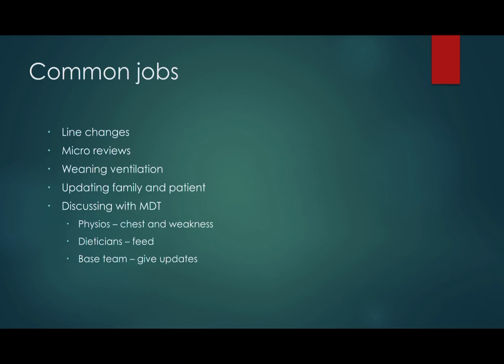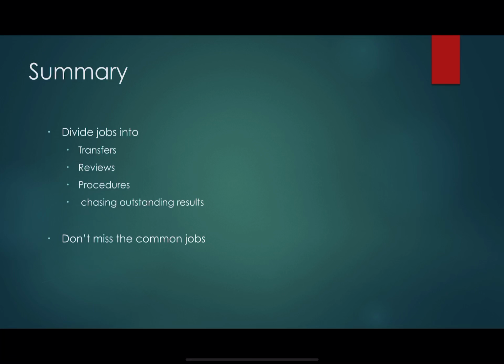ITU Ward Round: Jobs (Part 14)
This is a series of videos that focus on the fundamentals of an ITU ward round for doctors new to the ITU.

A systematic approach to managing ITU patients is needed to ensure conditions are not missed. These systems also allow a thorough assessment of the patient to be undertaken.

In this video we cover:

- how to structure the required jobs for a patient
- common jobs to consider for every patient